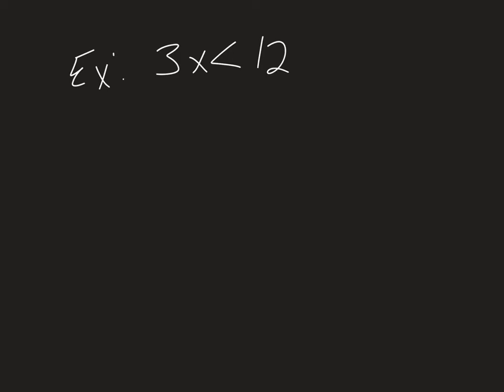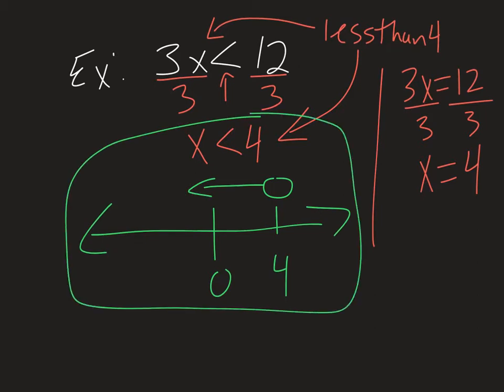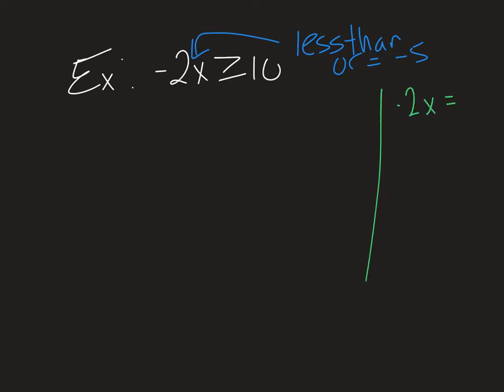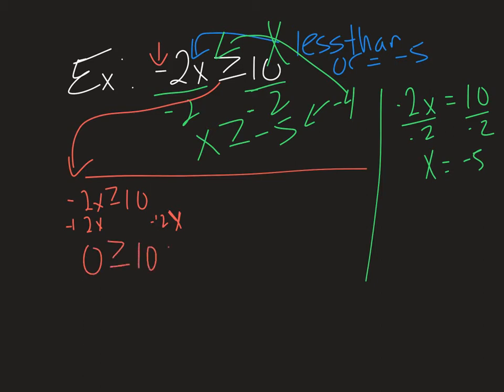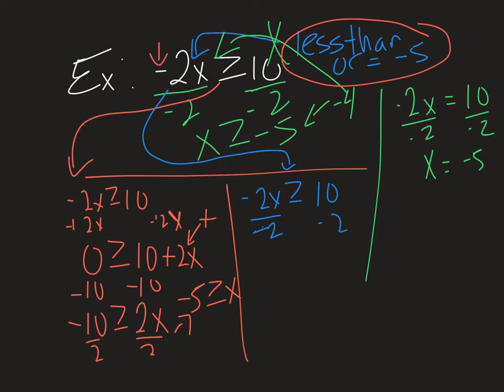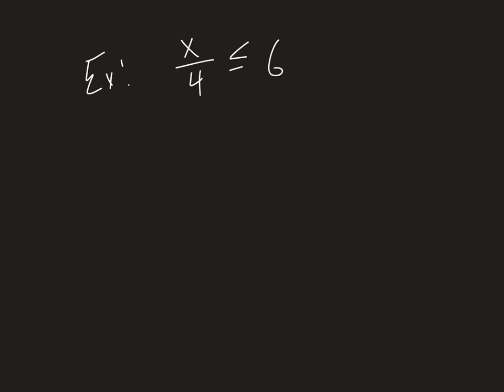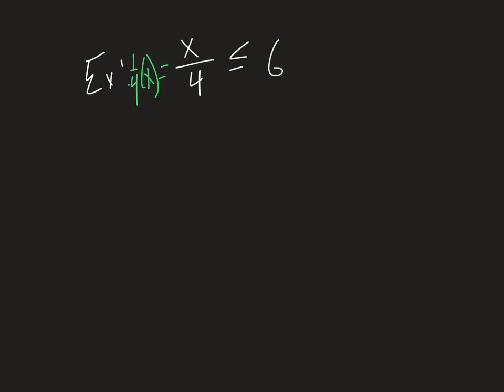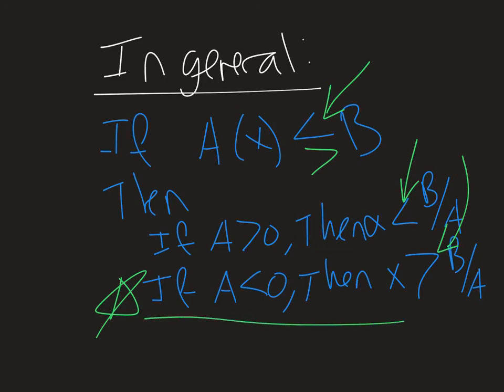Solving inequalities involving mulitplication and division